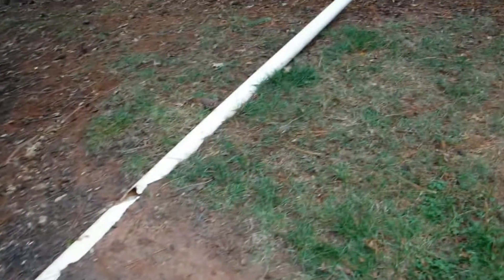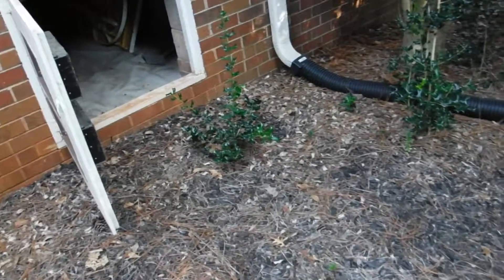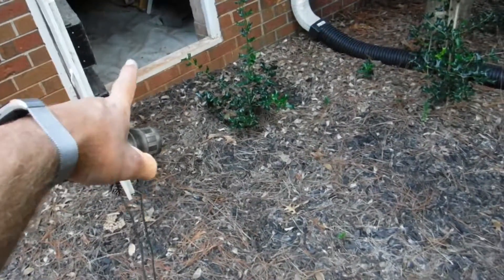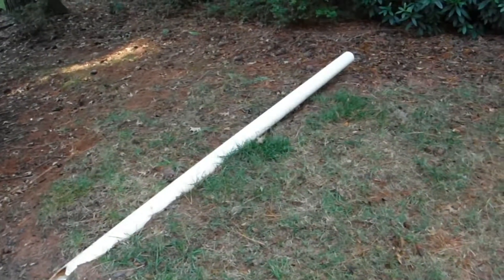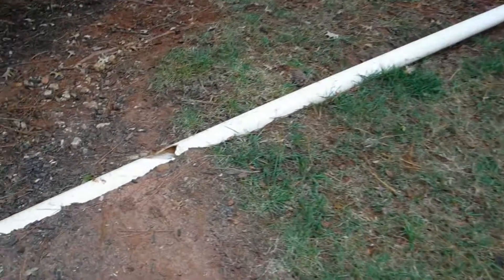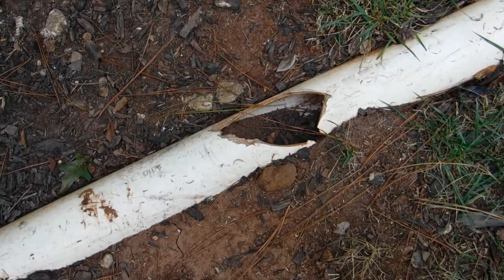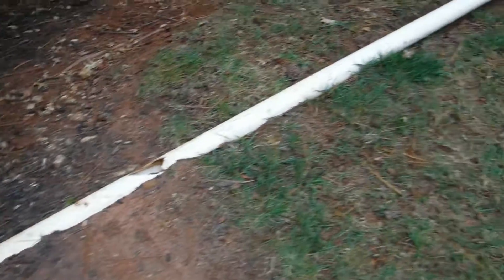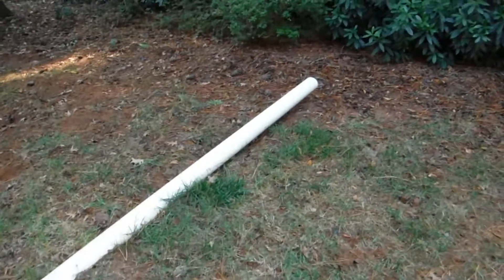Charlotte NC Home Inspector Discovers Crawl Space Drain Issues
Charlotte NC Home Inspector Preston Sandlin of Home Inspection Carolina dicovers some crawl space drain issues while inspecting this Charlotte NC home. If you are moving to the Charlotte NC area and will need a home inspection please give Home Inspection Carolina a call